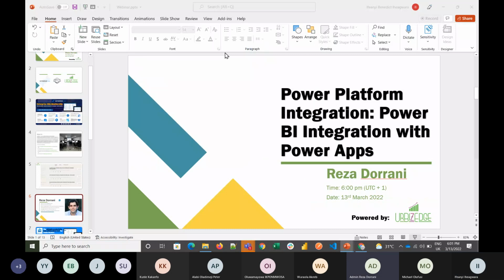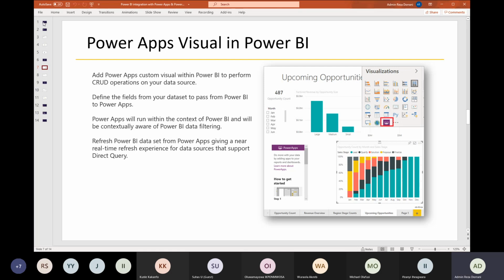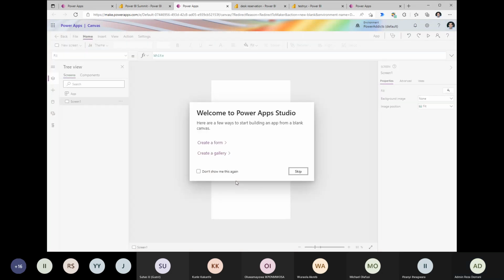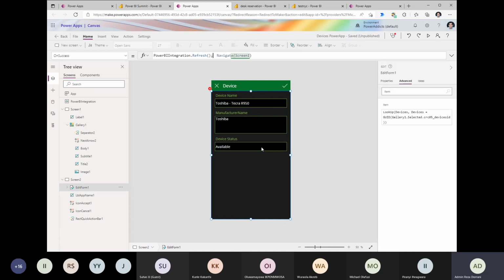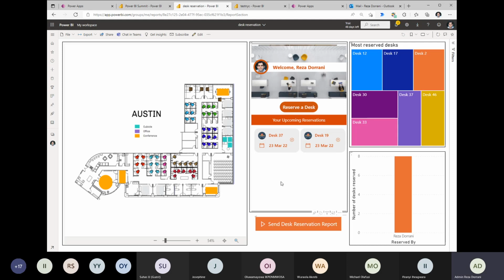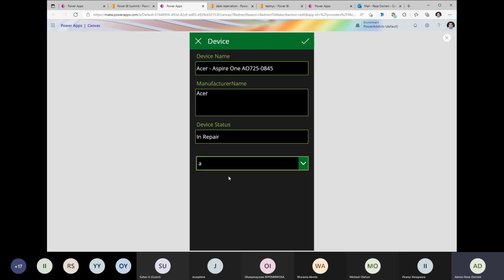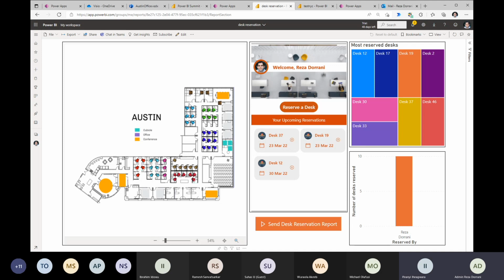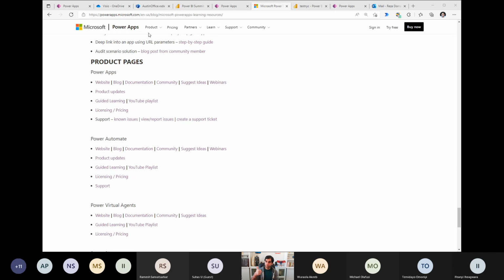Power BI Office Hour 81: Power Platform Integration: Power BI Integration with Power Apps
Details
Speaker: Reza Dorrani, Microsoft MVP and Power Platform Practice Technical Lead @CatapultSystems

Agenda:

Power Platform Integration: Power BI Integration with Power Apps & flows.
Plenty Q&A
Profile:
Reza Dorrani is a Microsoft Business Applications MVP & Microsoft Certified Trainer (MCT). He works at Catapult Systems as the Power Platform Practice Technical Lead.
He is an international speaker, trainer, Houston User Group Leader, Power Apps & Automate Community Super User.